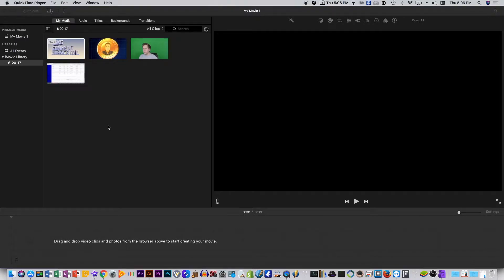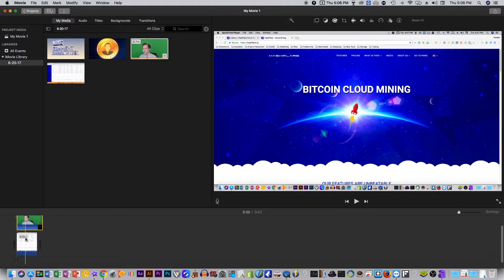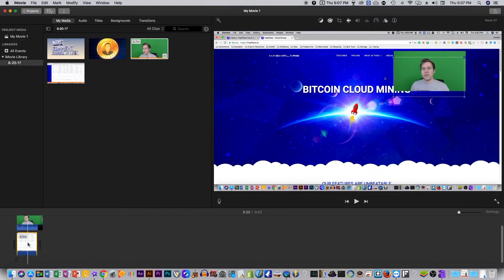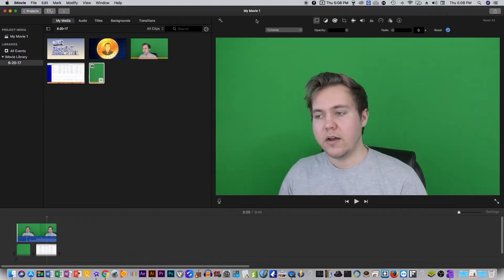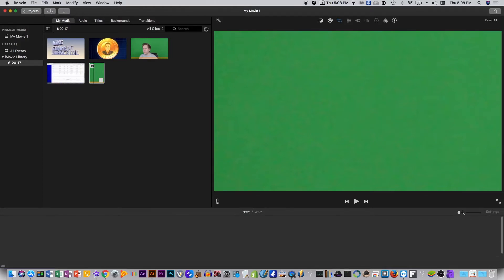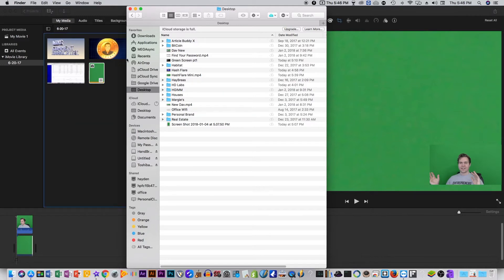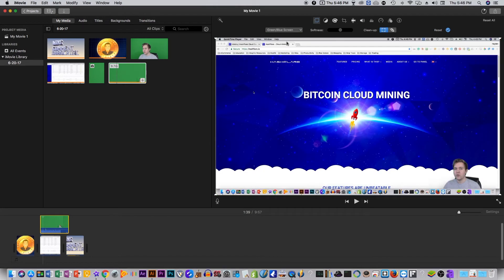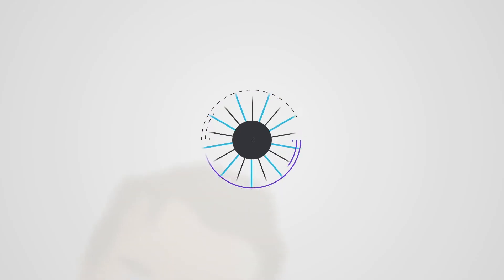Scaling down green screen videos in iMovie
Super easy way to use scale down a green screen video in iMovie, which is free and for Mac only!